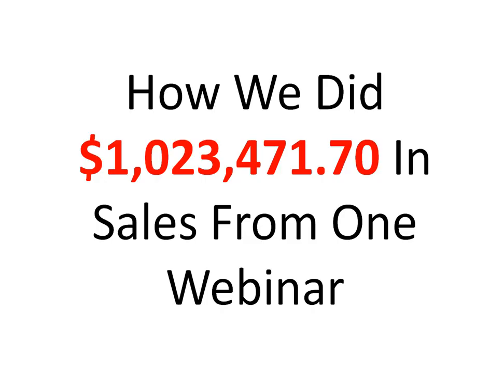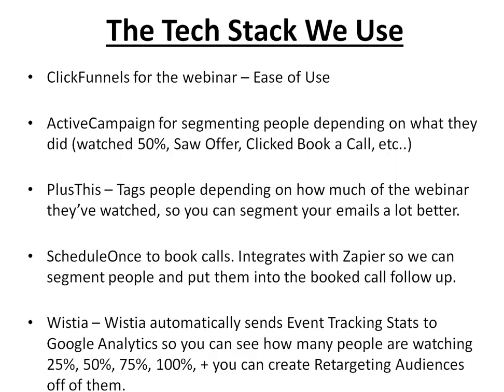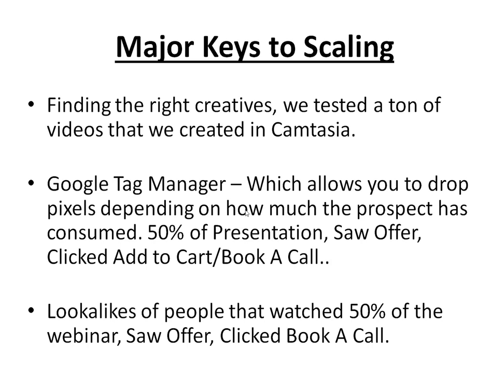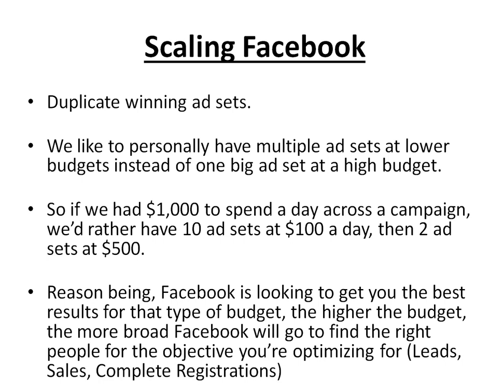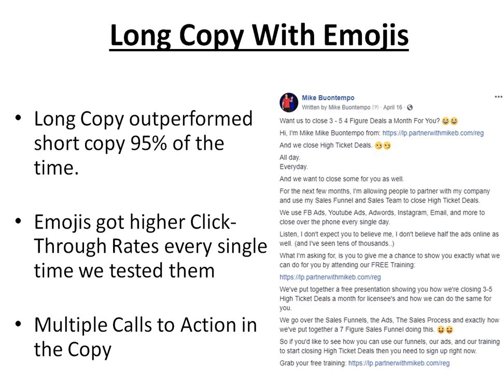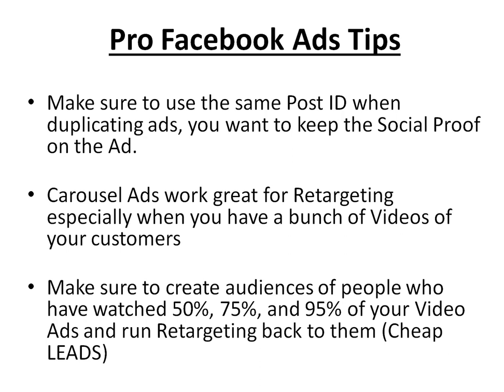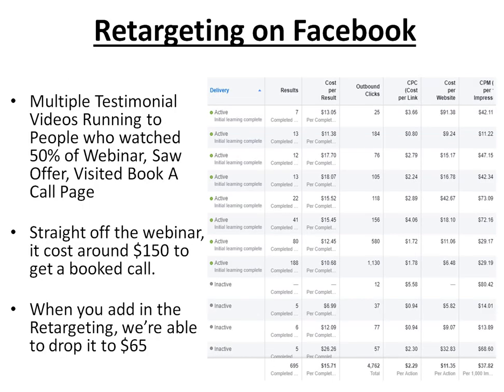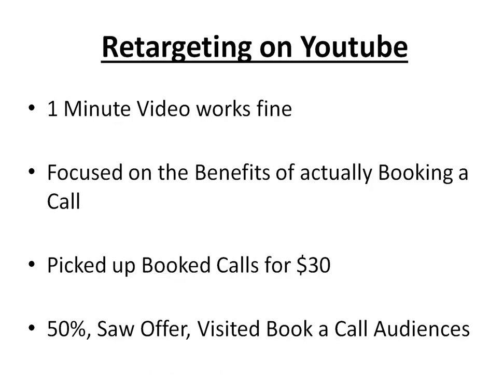Agency Case Study Final